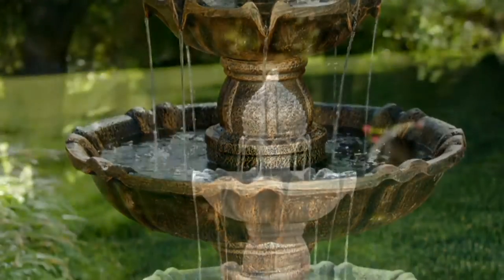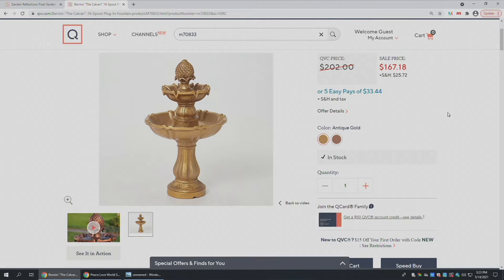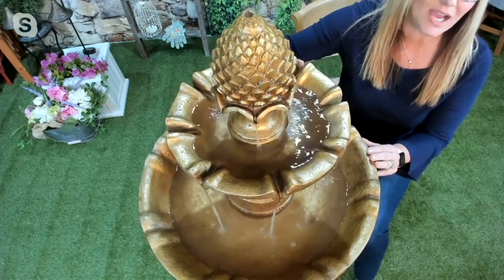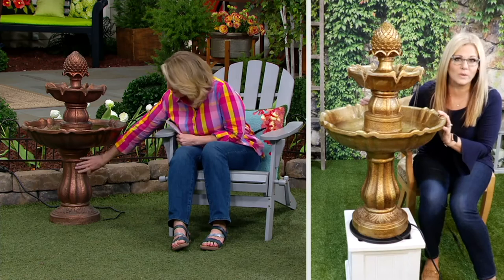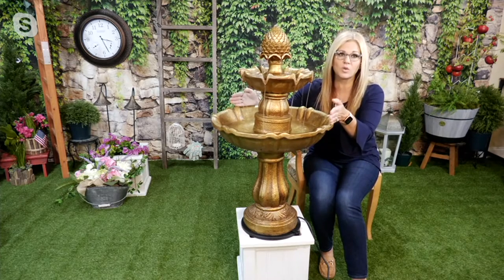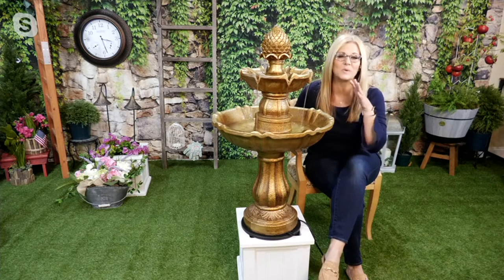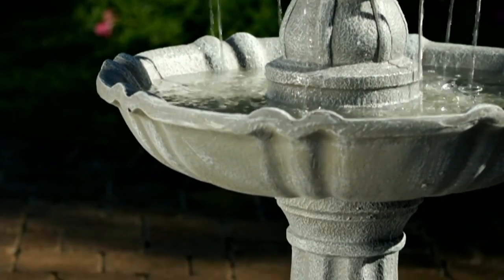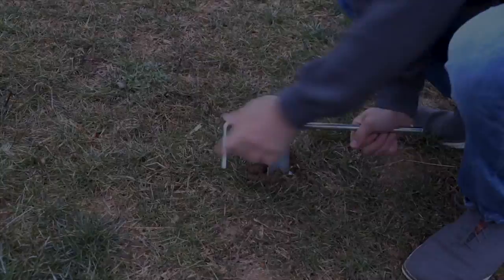Bernini "The Calvari" 16-Spout Plug In Fountain on QVC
Bernini "The Calvari" 16-Spout Plug In Fountain

Set the scene for a serene and peaceful outdoor setting with this three-tiered plug-in fountain. A majestic design and finial topper combined with the sound of running water from 16 spouts creates a soothing, tranquil ambience. From Bernini.